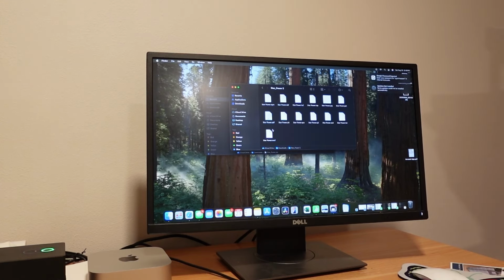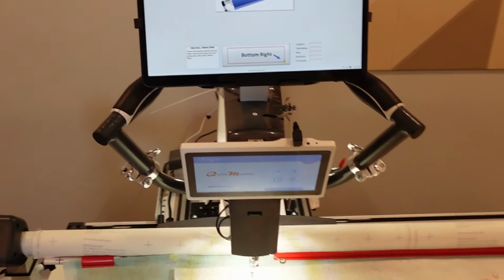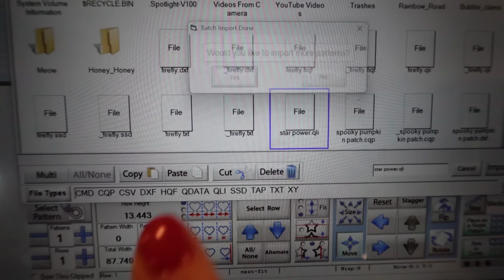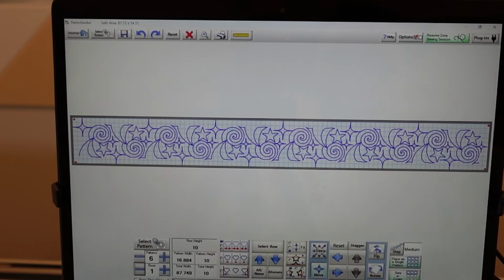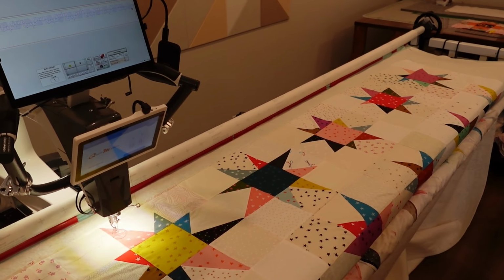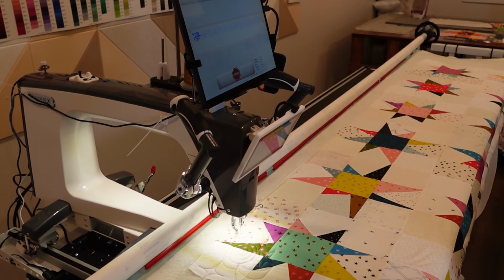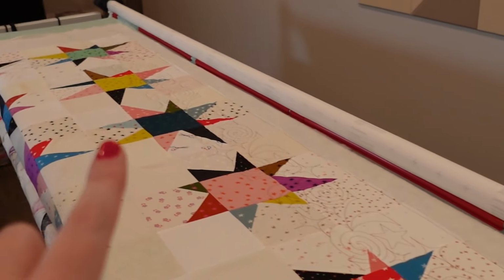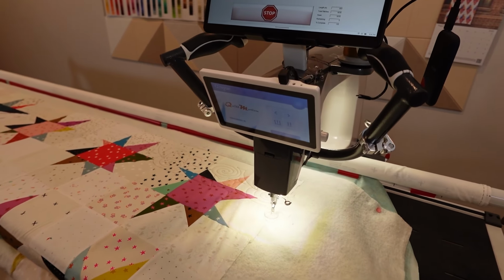How to Sew a Wonky Star Quilt with QCT6 Pro! | Fall Festival 2025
Add some fun, offbeat charm to your next quilt with this Wonky Star tutorial! ⭐ In this video, Maggie is here to show how easy it is to design and stitch this playful pattern using QCT6 Pro Automation. From layout and setup to stitching precise-yet-perfectly-imperfect stars, QCT6 Pro can help you achieve professional results with a creative twist!

If you’re ready to explore the fun side of precision quilting, this project is the perfect blend of creativity and control! ✨

✨Timestamps✨
0:00 - Welcome!
0:33 - What is a Wonky Star quilt?
2:27 - Getting started
3:54 - Adding star points
8:06 - Putting quilt top together
10:17 - Importing pantograph
11:45 - Prepping QCT
18:57 - Setting zone
20:55 - Sewing
23:08 - Marking zones
26:51 - Finished product!
27:19 - Thanks for watching!